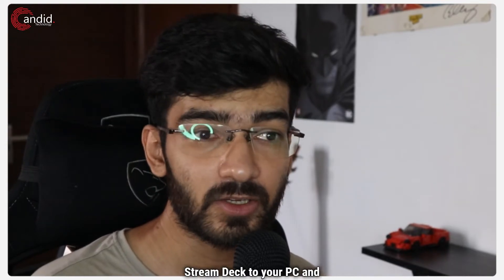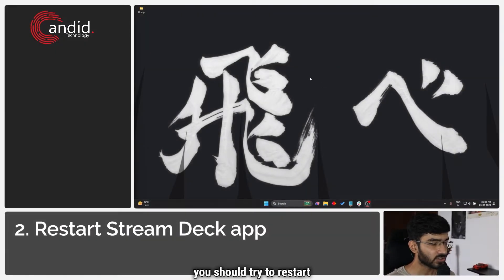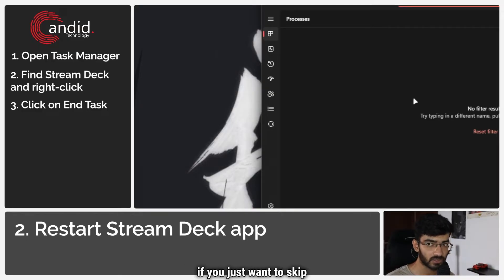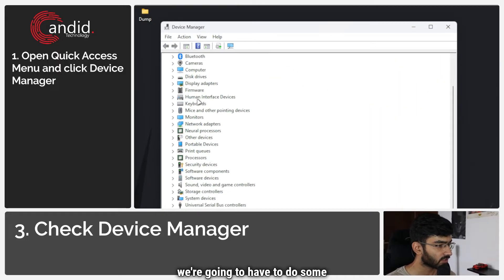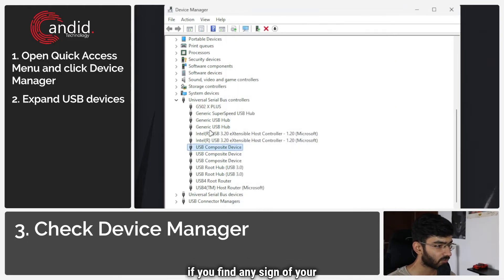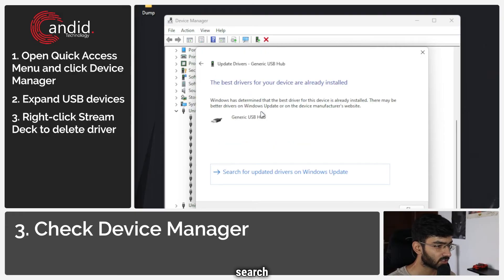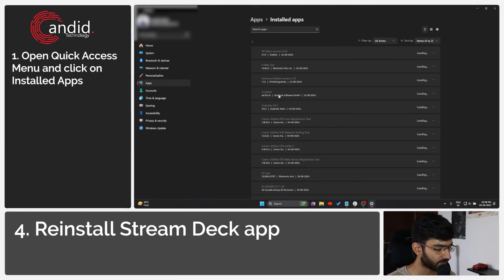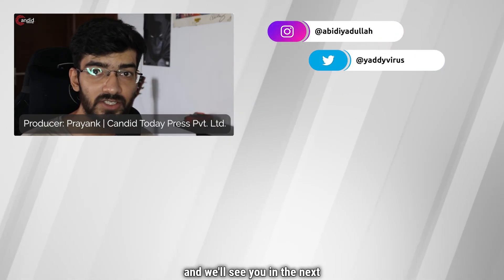Fix: Stream Deck not detected | Candid.Technology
Here is how to fix the Stream Deck not detected error. for more guides and tech explainers, reviews, lists, comparisons and more tech-related stuff.